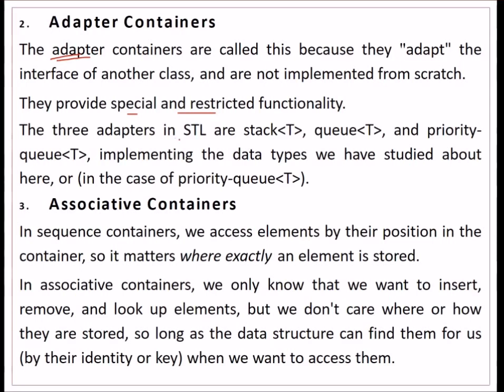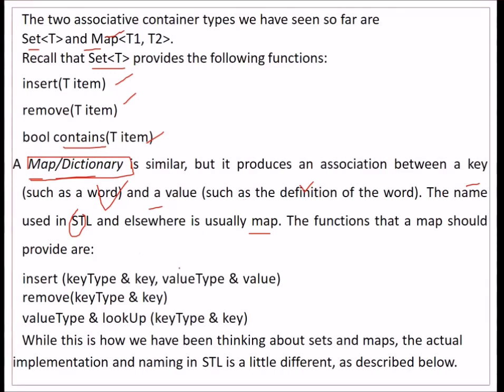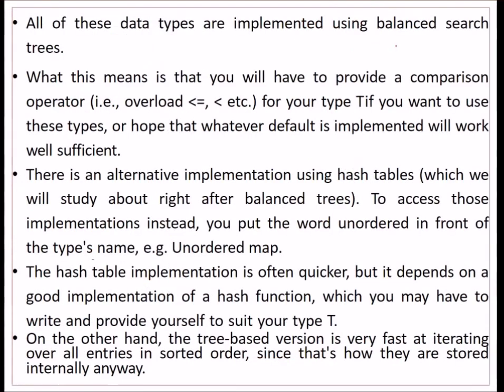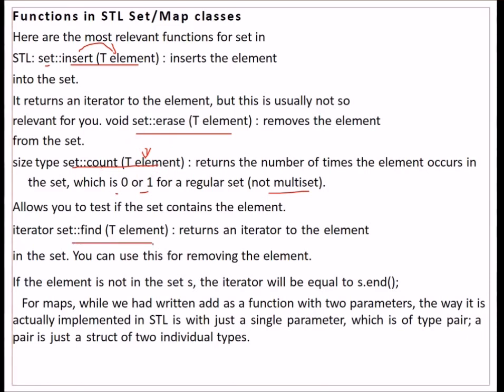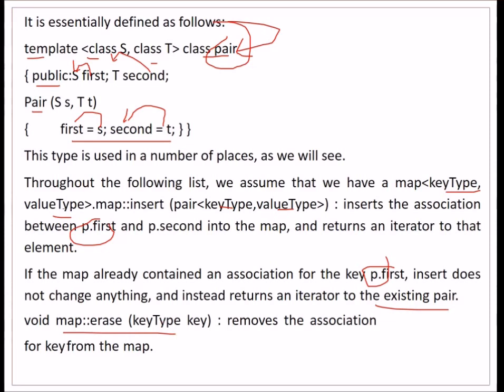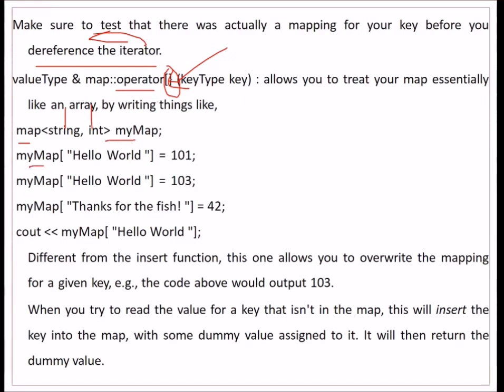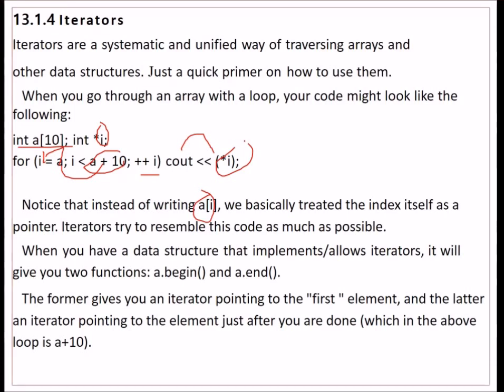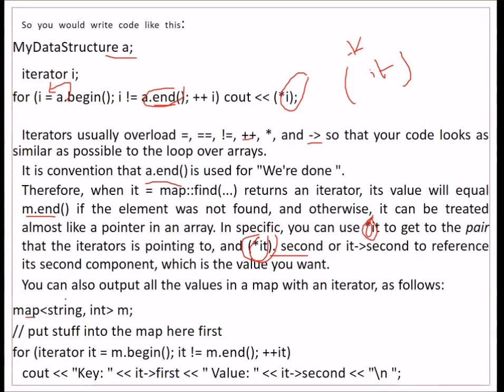LECTURE 12 DATASTRUCTURES C++ STANDARD TEMPLATE LIBRARY PART 2